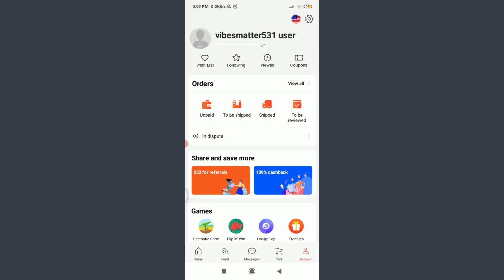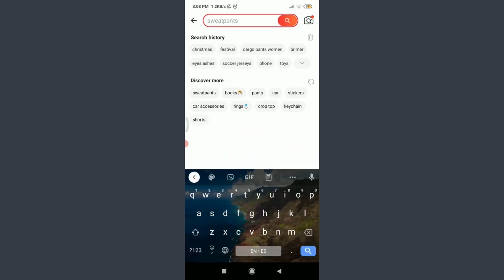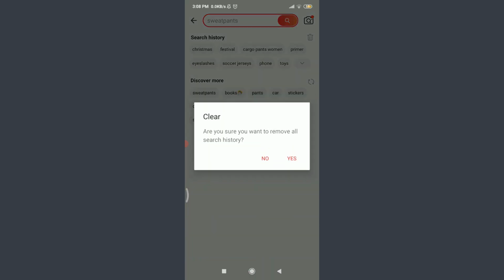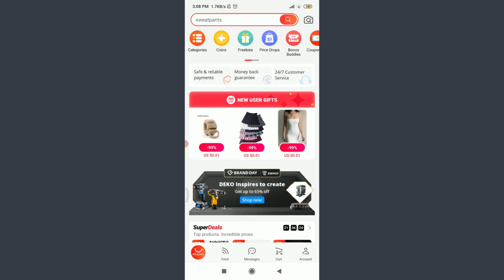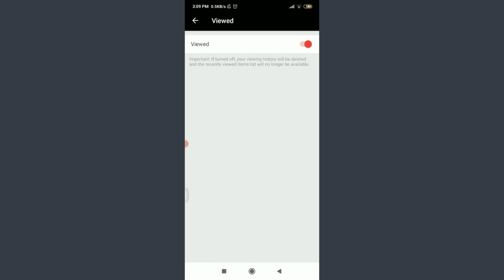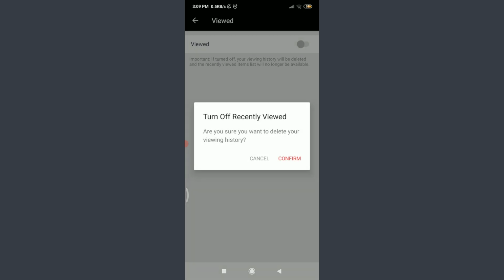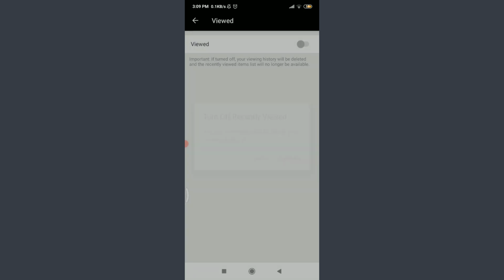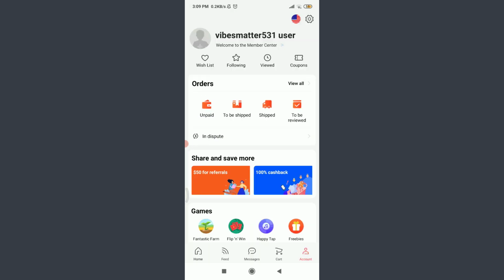How To Delete Search And Viewed History On Aliexpress App 2021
In this video I will guide you in step by step process on how to clear your search or watch history on an Aliexpress app.

STEPS REGARDING IT ARE GIVEN BELOW:
1.Open up the Aliexpress app.
2.Get logged in.
3.Make sure to get into the home page.
4.Tap on the search bar on the top.
5.Tap on the bin like icon straight to Search history.
6.Tap on ok to clear it.
7.Go back and tap on the account option on the bottom right corner.
8.Tap on the gear icon on the top right corner.
9. Scroll down.
10.Tap on viewed option.
11.Tap on the sliding bar straight to viewed option on the right corner.
12.And as the bar turns from orange to gray color, your viewing history will be deleted.
And in this way both of your search and watch history will be deleted.

How can I Delete my YouTube search history?
How to clear your search and browser history?
How can I Delete my Watch history on Facebook?
How can I Delete my Google search history?